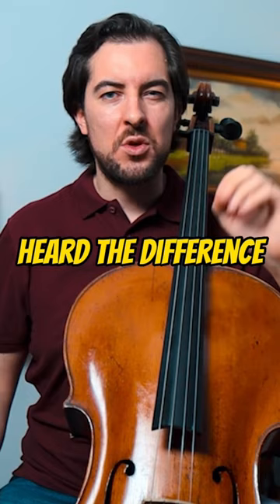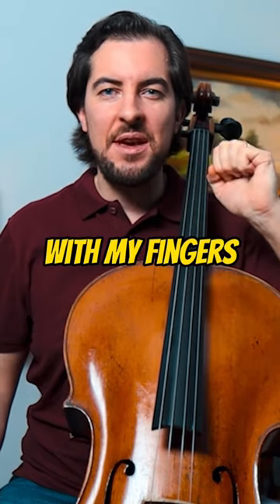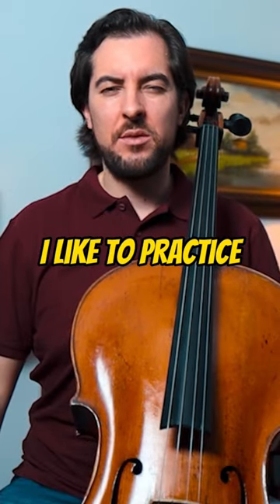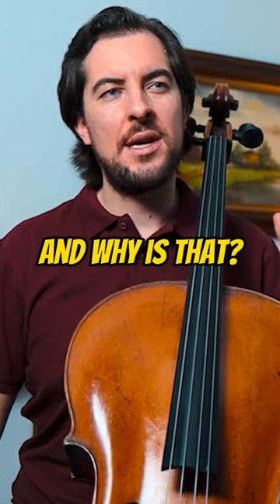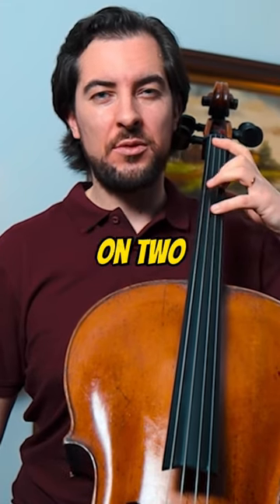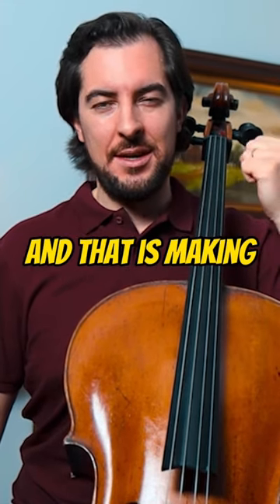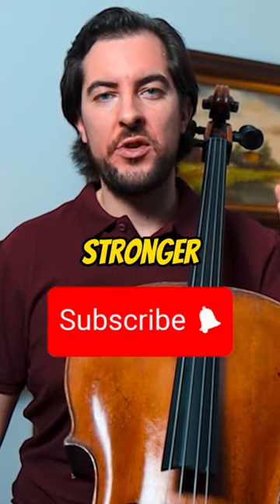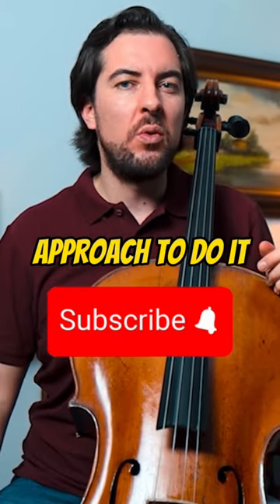No finger strenght? No intonation! Cello Tips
Are you a cellist who struggles with finger strength and intonation? Don't worry, you're not alone! In this video, I am going to show you a tip on how to overcome these common cello problems.

Without finger strength and intonation, it's impossible to play with precision and accuracy. In this video, I'll show you how to improve these key cello skills with simple exercises and practice. With a little patience and effort, you'll be able to play your cello with confidence and finesse!

LISTEN TO MY LATEST SINGLE!
BACH: Air on the G String